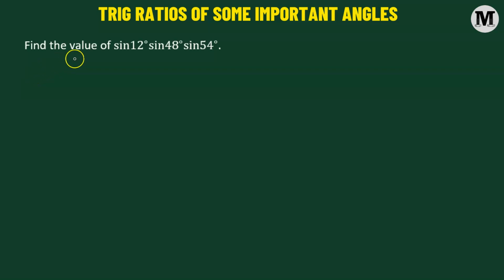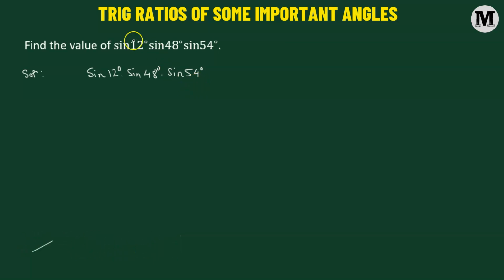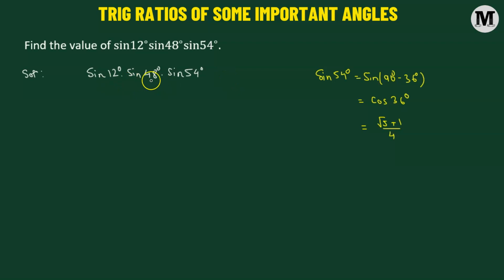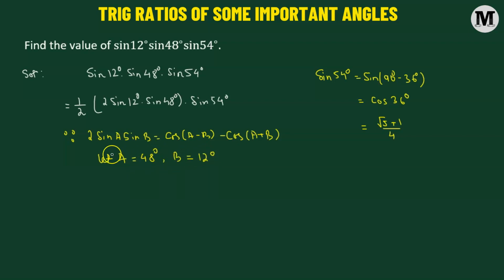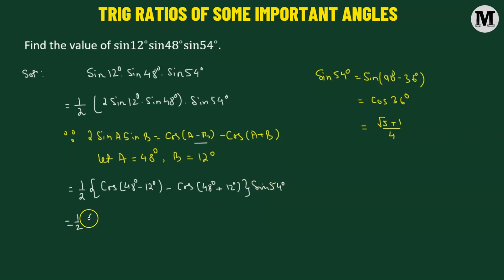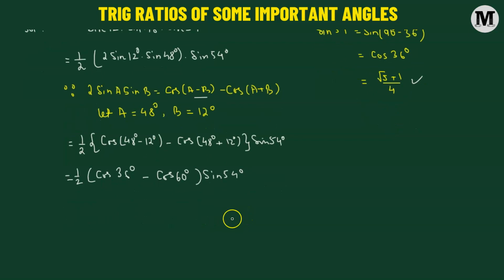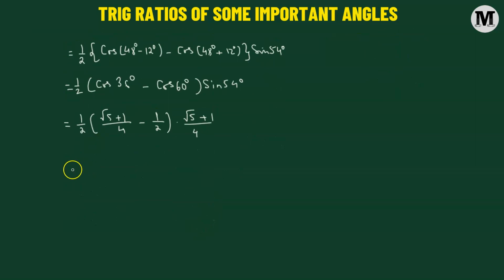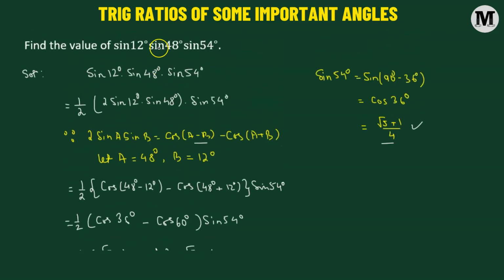32 | Trigonometry | Trig Ratios Of Some Important Angles - Worked Out Problem